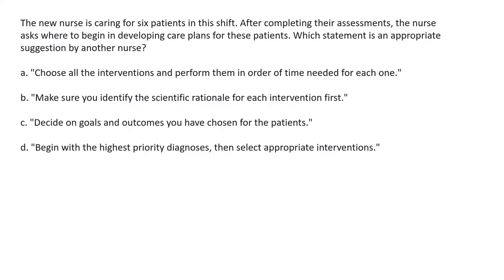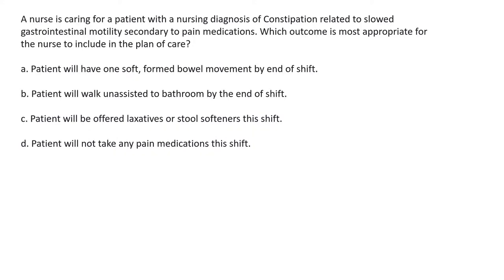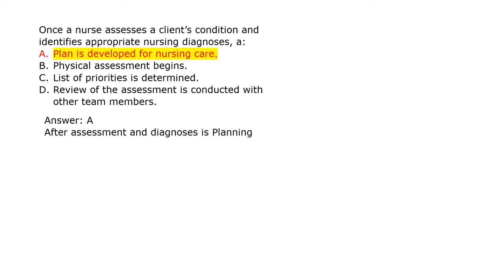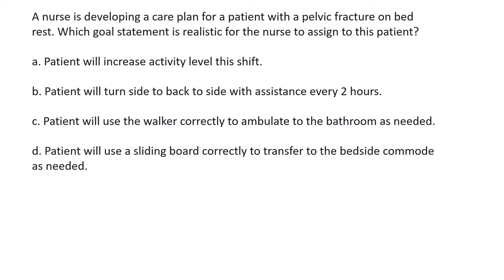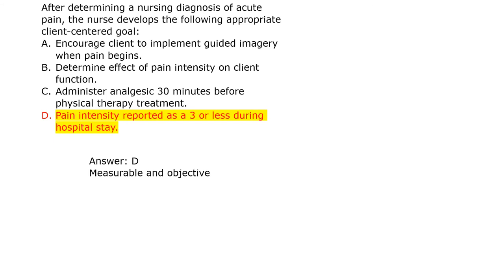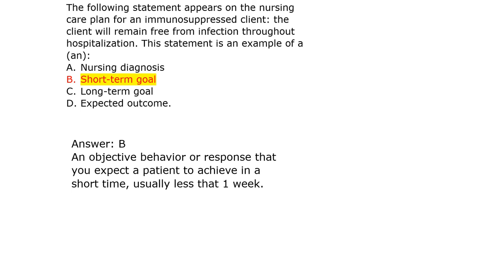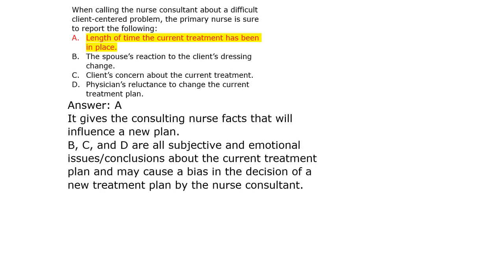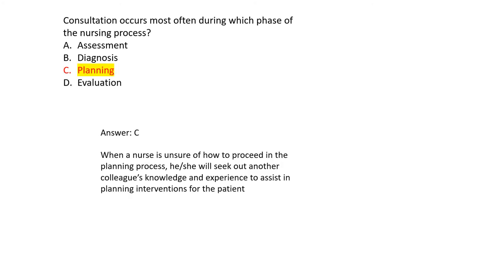School of Nursing - Fundamental of Nursing - Nursing Process -- Planning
by Potter|Perry Stockert|Hall